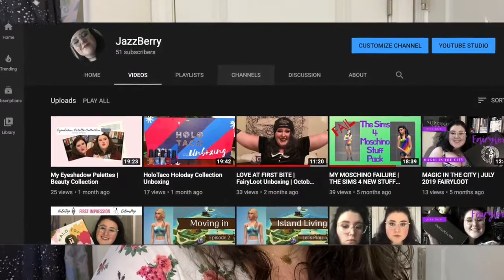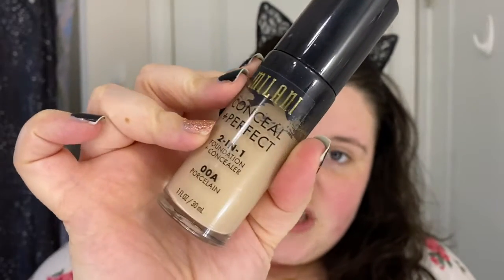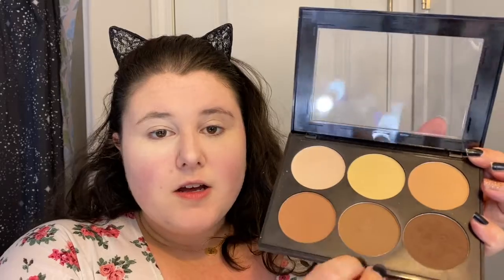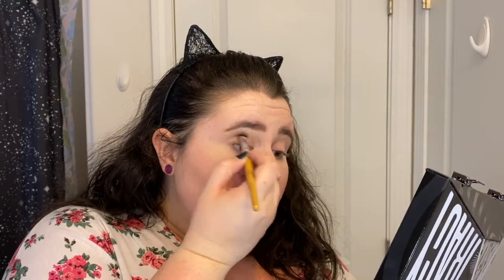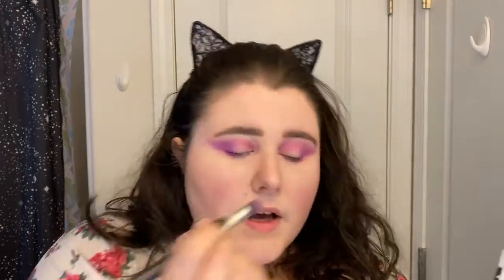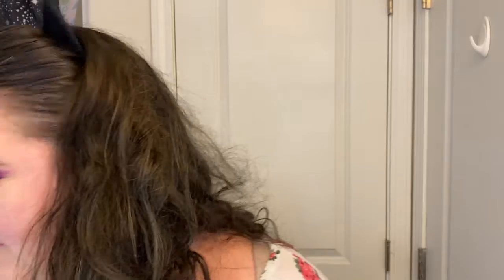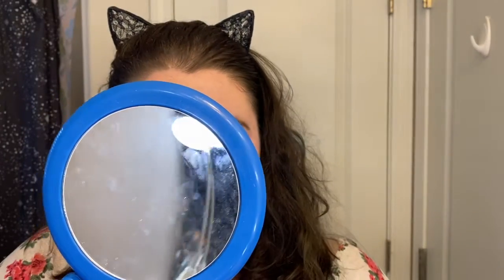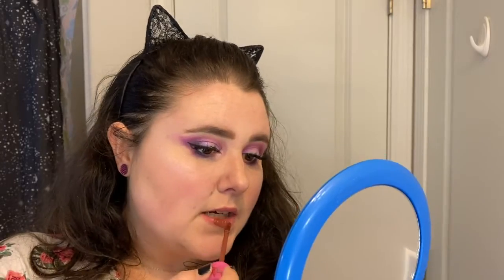Purple Eyes...But Maybe Also Pink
My Earrings